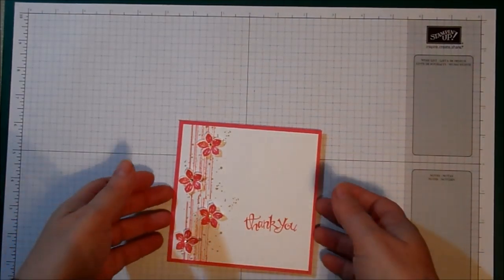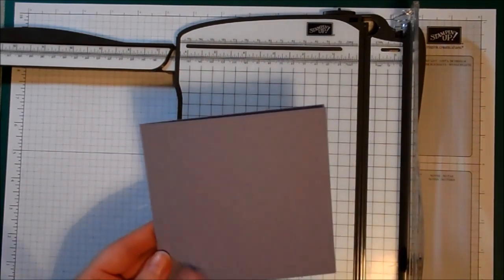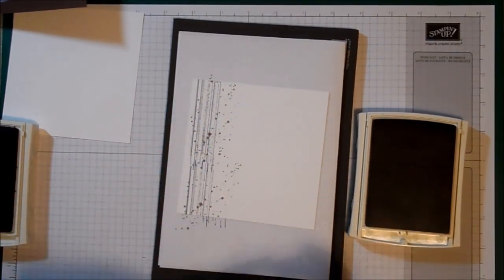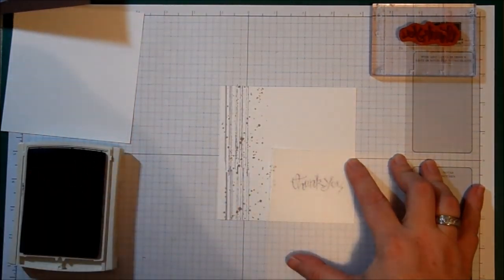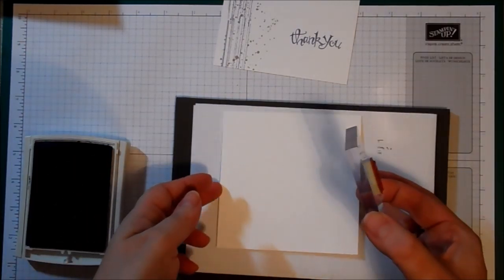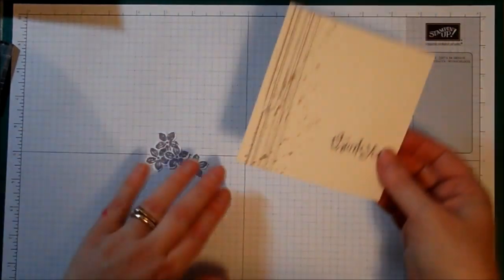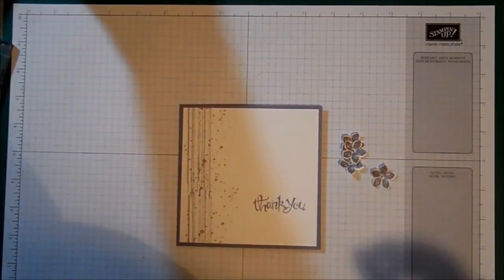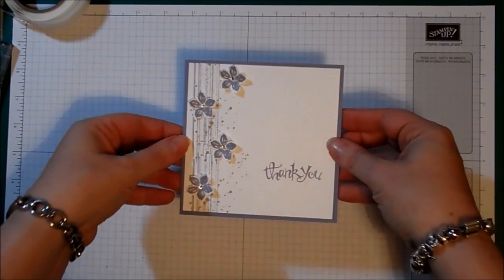Thank You Card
Quick & simple Thank You card using Stampin Up products.